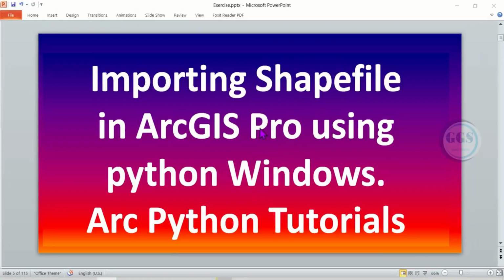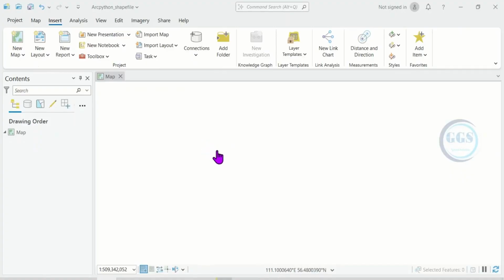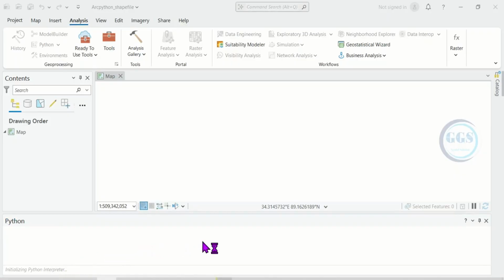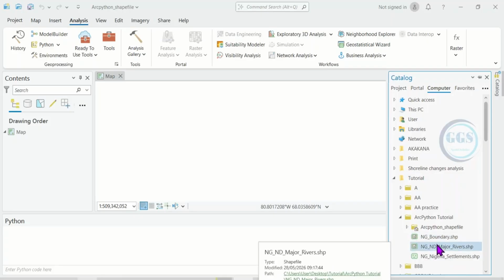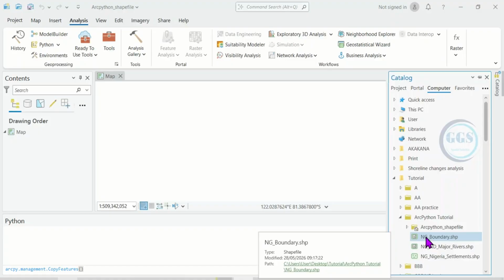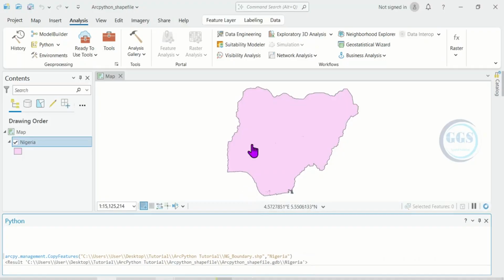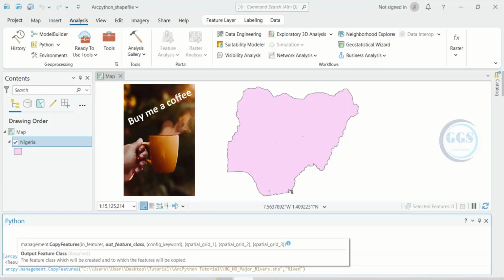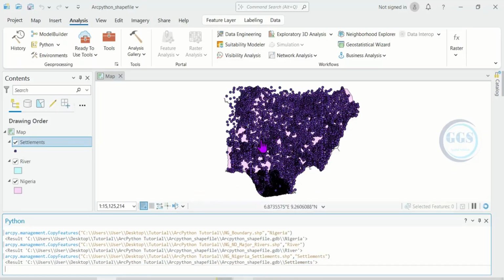Importing Shapefile in ArcGIS Pro using Python Windows: Arc Python Tutorials Lesson 3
In this step-by-step tutorial, you’ll learn how to import a shapefile into ArcGIS Pro using  Python (ArcPy on Windows. Whether you’re just getting started with geoprocessing automation or you want to streamline repetitive GIS workflows, this video shows a practical way to bring spatial data into your GIS project programmatically. We’ll walk through everything from setting up your Python environment in ArcGIS Pro, to reading shapefile paths, validating inputs, and creating a geoprocessing-ready workflow. You’ll also see how to use ArcPy tools to load data into a file geodatabase and organize it cleanly for further analysis. Along the way, we’ll include helpful tips for common errors such as broken paths, missing datasets, and incorrect workspace settings. By the end, you’ll be able to import shapefiles with confidence and adapt the script to your own datasets and projects.